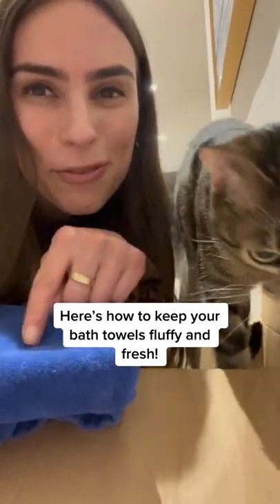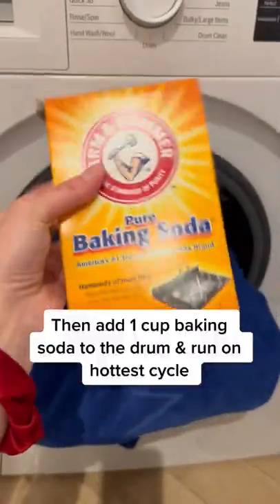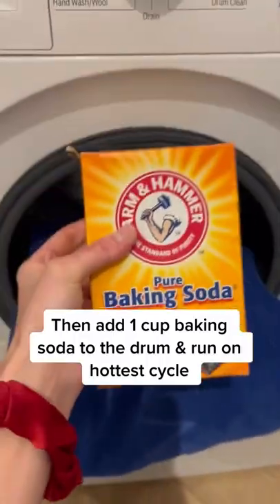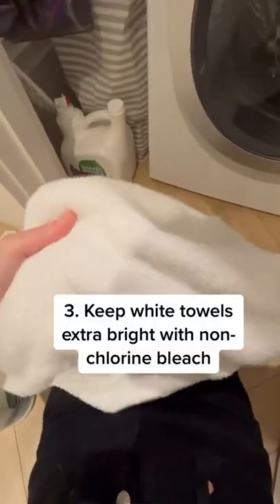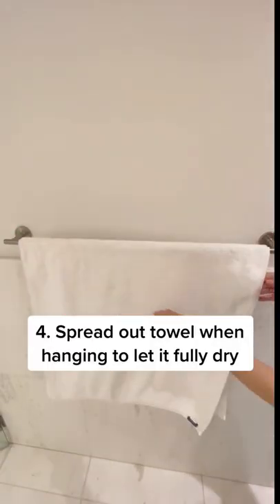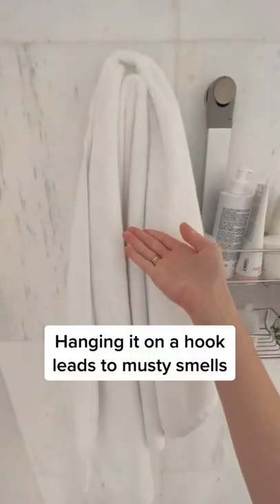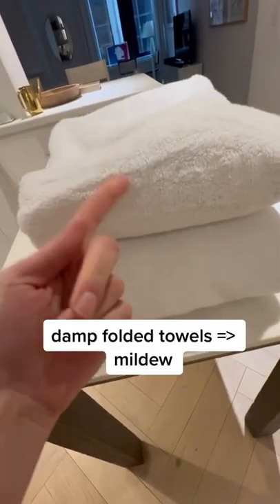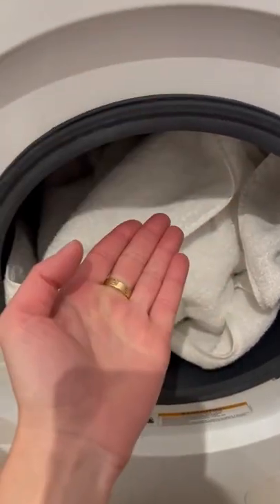Keep Your Bath Towels Fluffy and Fresh!